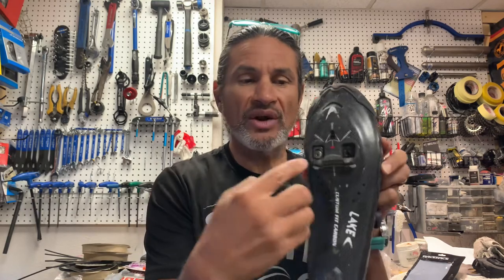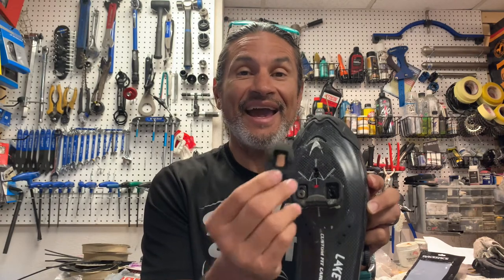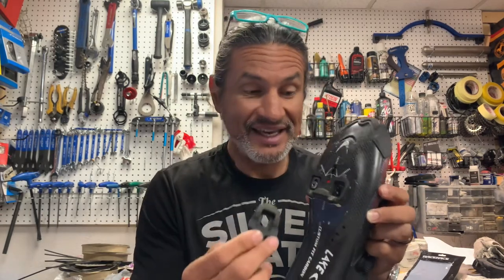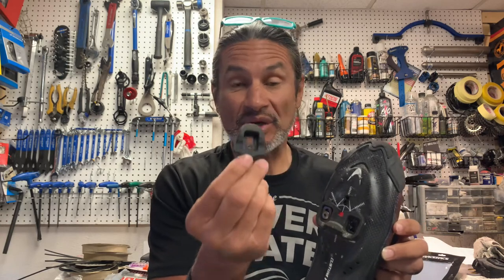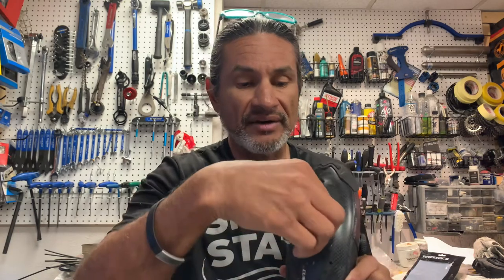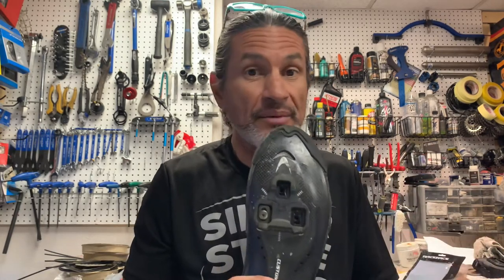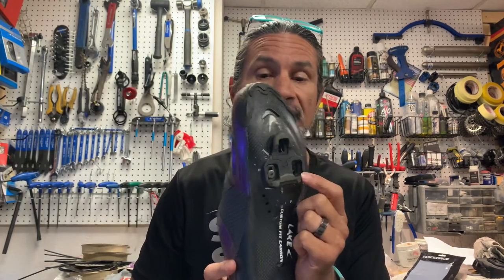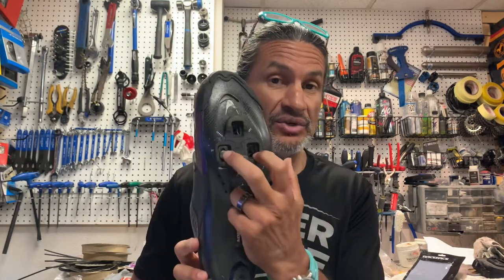Have you ever lost a cleat screw? What did you do to finish your ride? Tips for the road.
In this video we will discuss a simple tip for you to able to finish your ride , your friends ride or a stranded rider on the road.